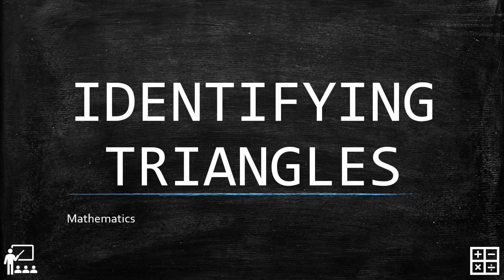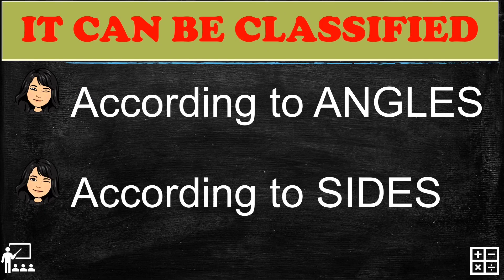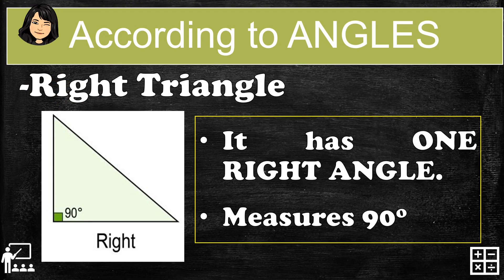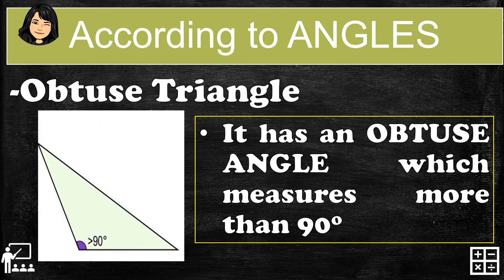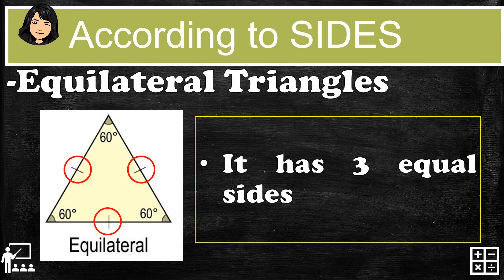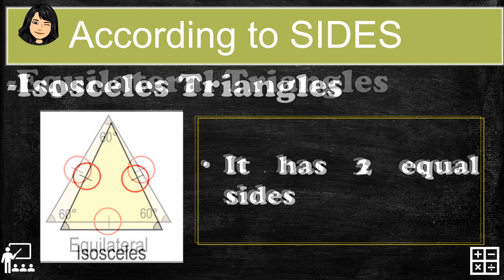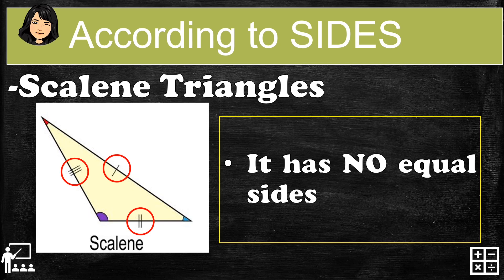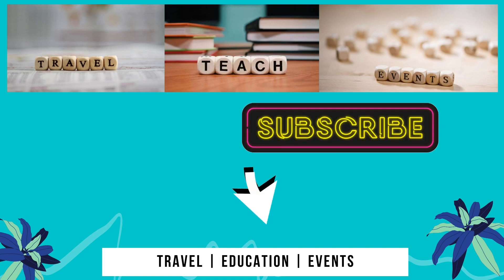IDENTIFY TRIANGLES | Mathematics Grade 4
To identify the Triangles, the polygons has three sided plane figure and has three angles.